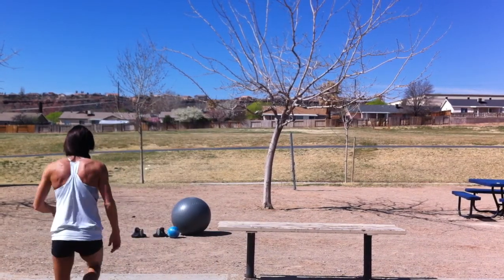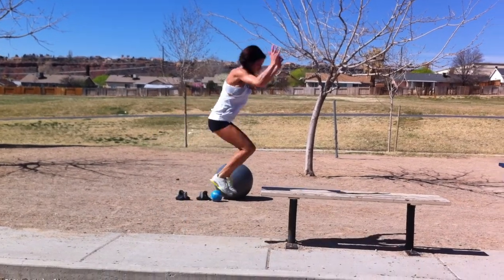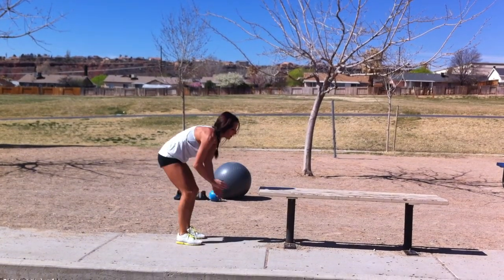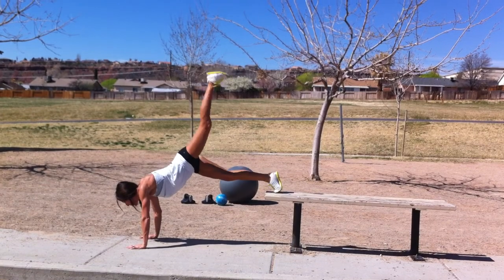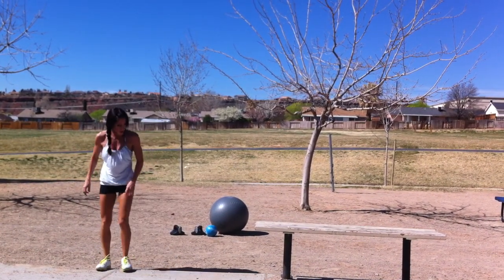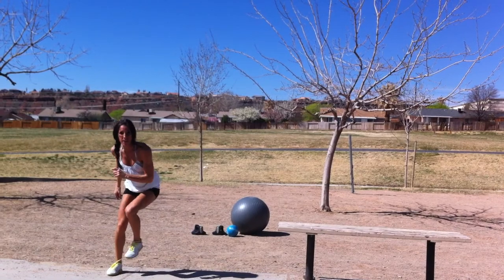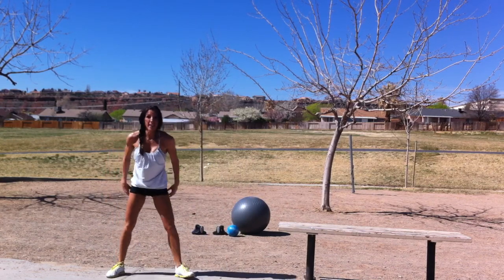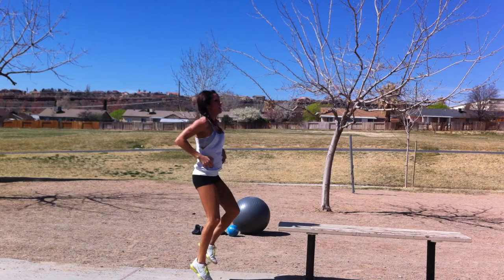PART 1 `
Burpees/Elevated Plank/Ski Jumps/Tuck Jumps